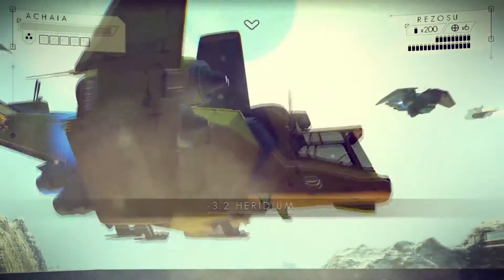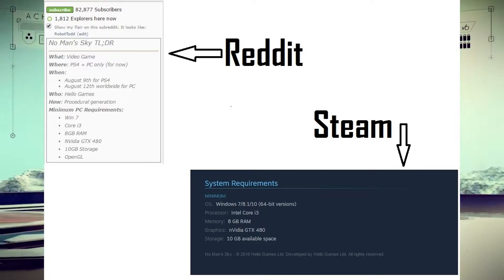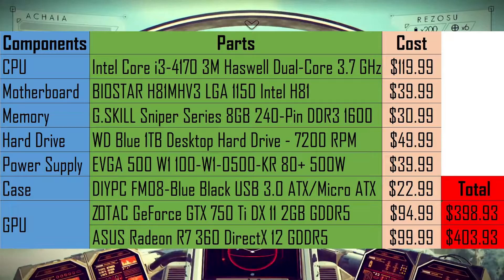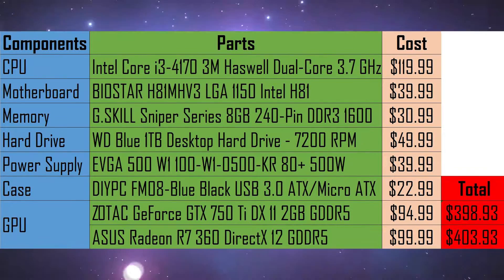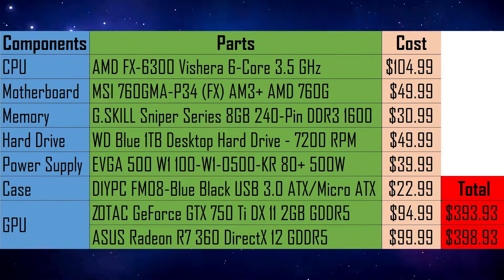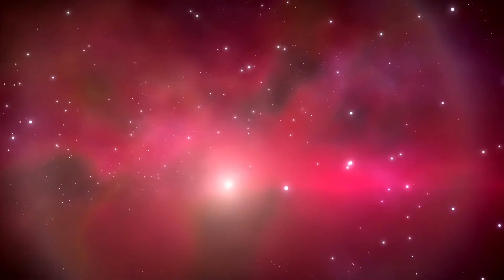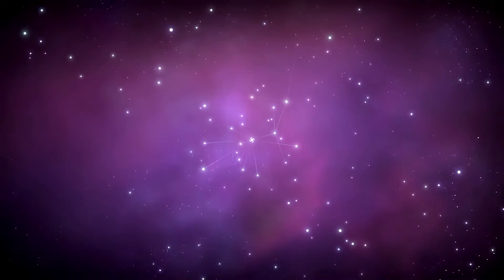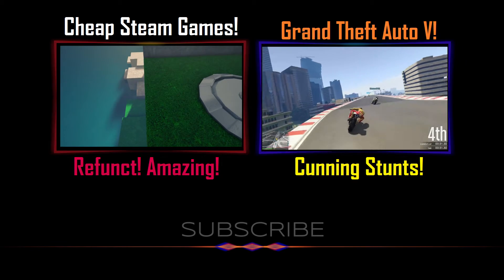No Man's Sky PC Minimum System Requirements Build Log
PC Minimum System requirements Build Log for No Man's Sky! Coming soon to a PC near you, August 12th 2016! I put this video together on 2 days before I uploaded it and of course they just updated their components list to include an AMD GPU, the Radeon HD 7870. I'd still still with my as it's far more up-to-date.

Developer: Hello Games